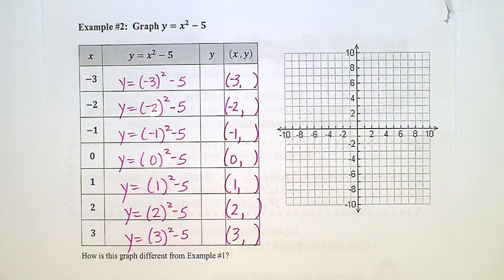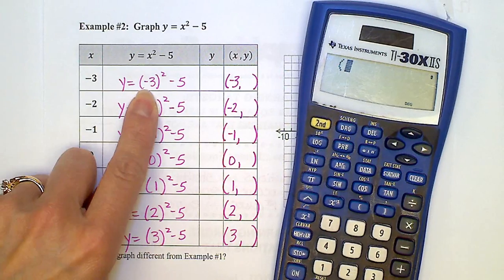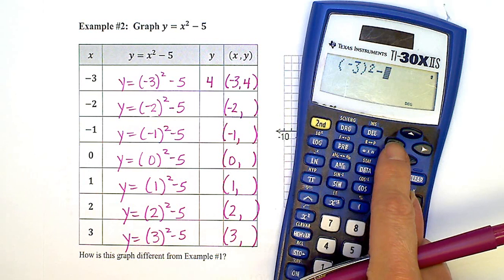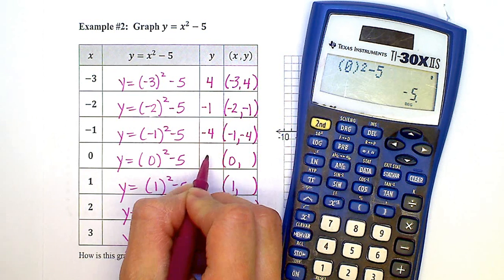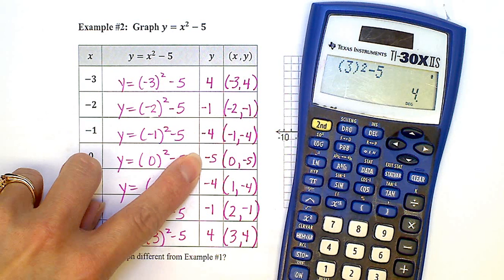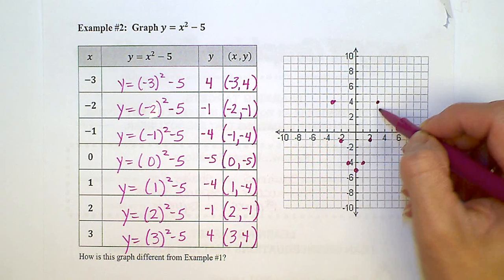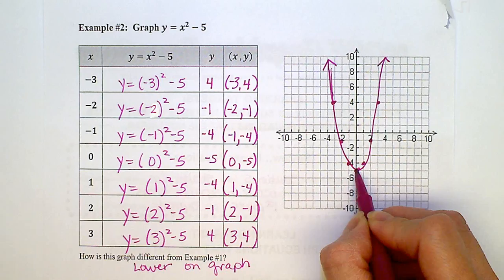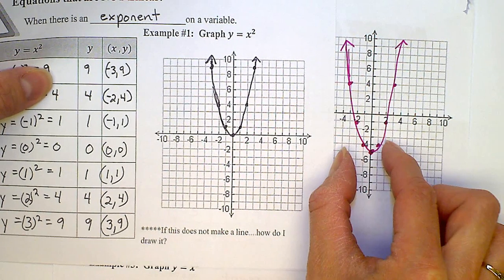8D Example 2